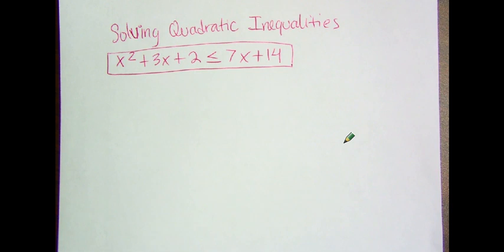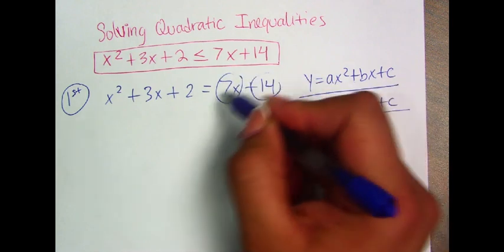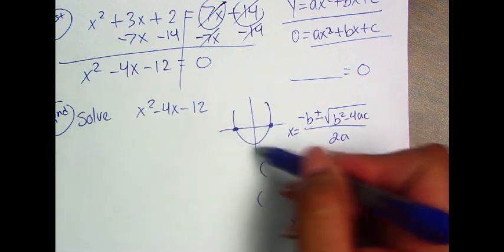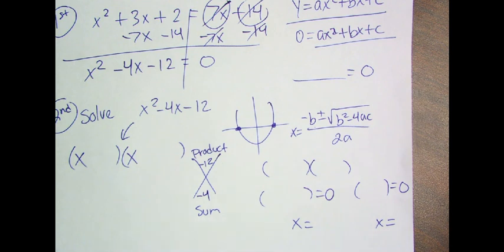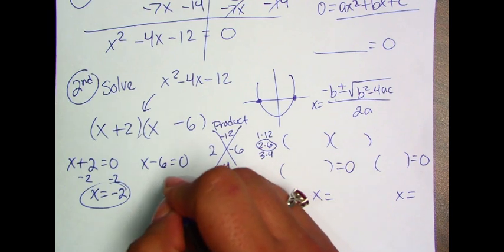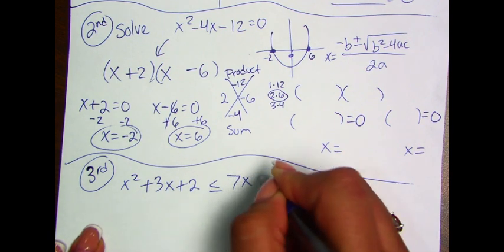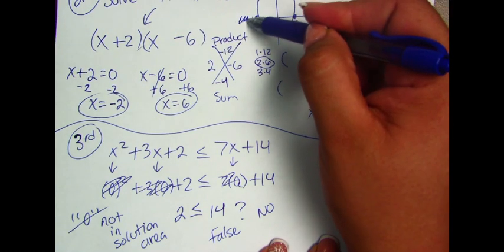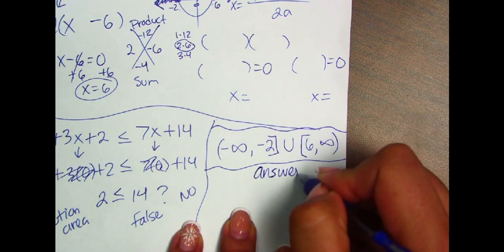Solving Quadratic Inequalities with Factoring Method